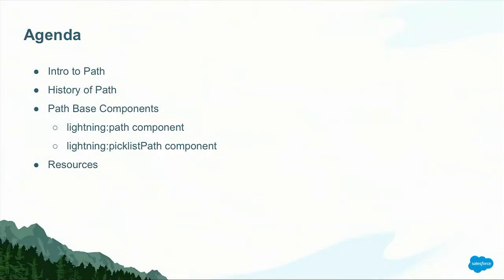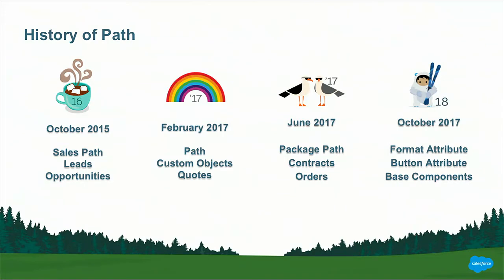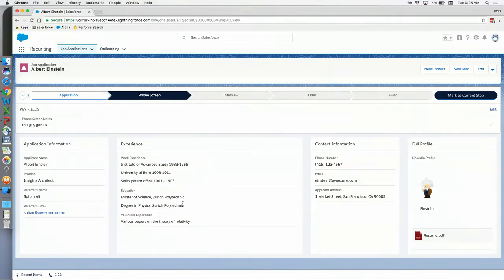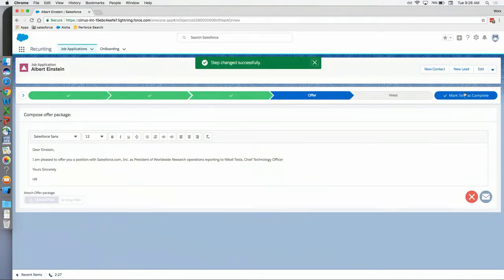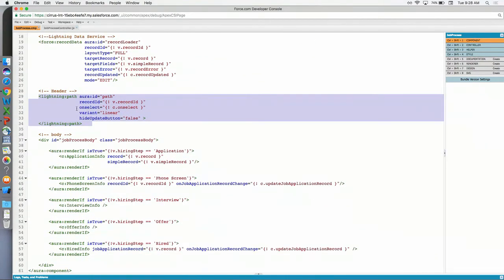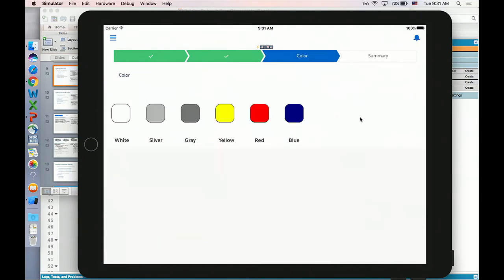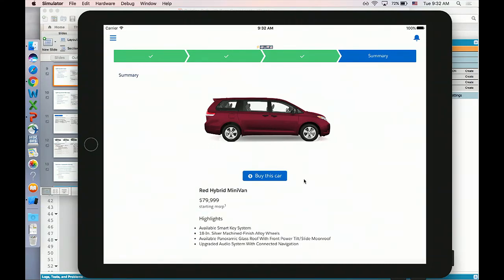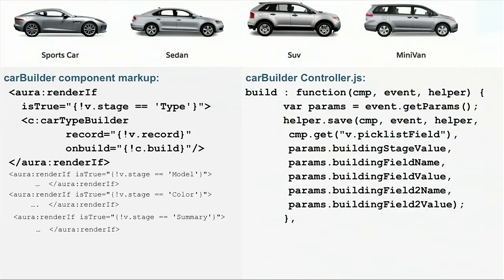Streamline Any Process by Developing with the Path Base Component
Not all entities support path and the default path setup doesn't work for unique processes, but using the base path component developers can build custom paths to meet any use case. Join us as we explain the power of the Path base component and explore custom paths.